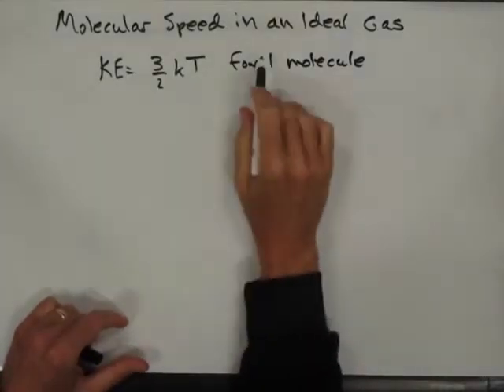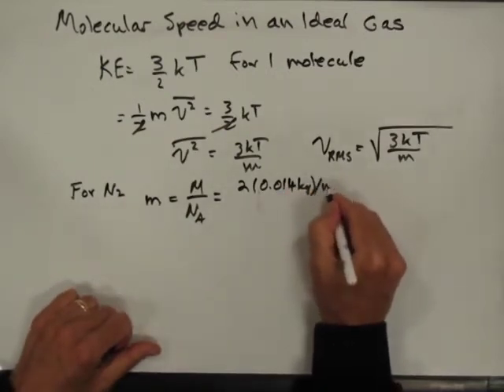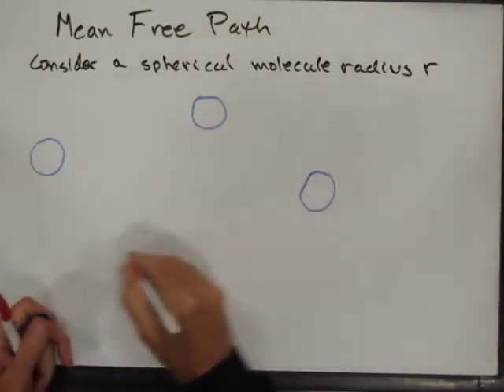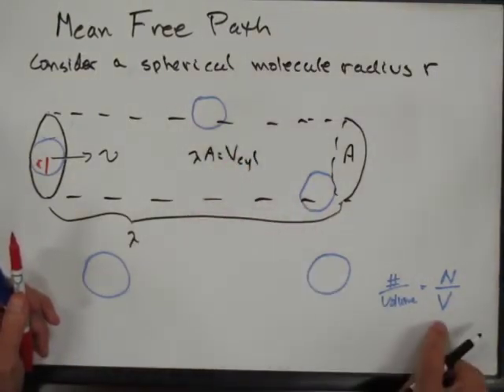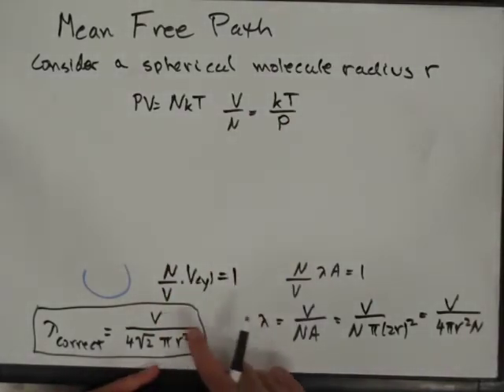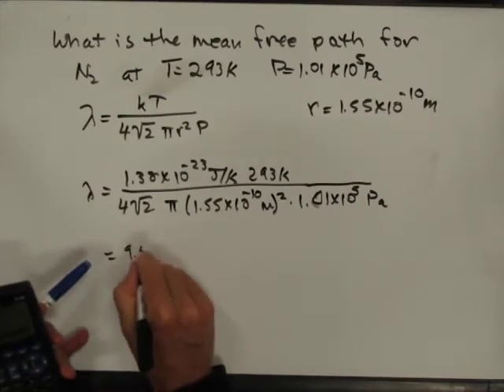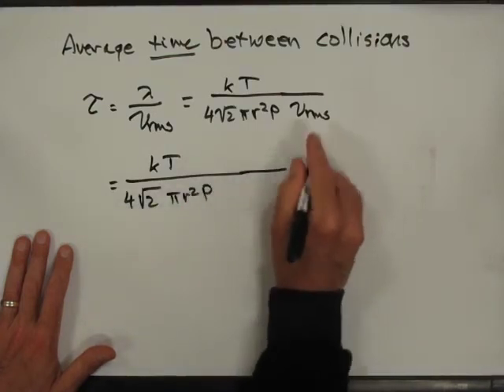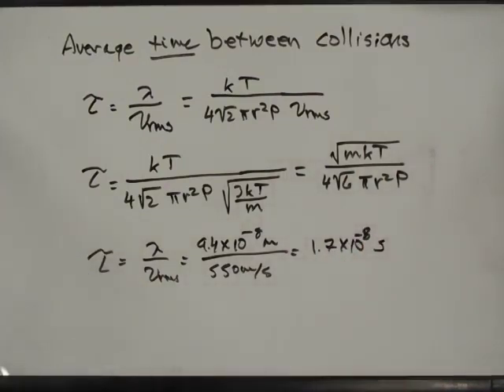Chapter 2 Kinetic Theory of Matter Part 3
Mean Free Path and mean time between collisions